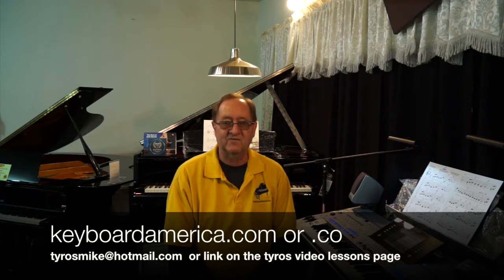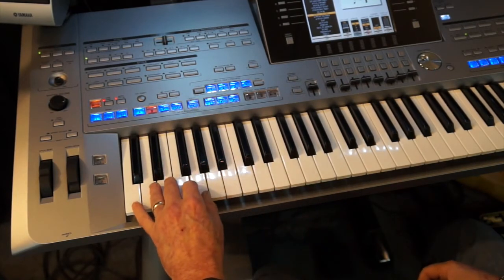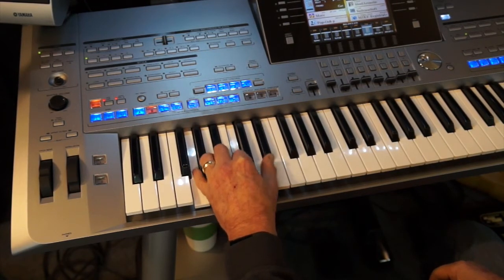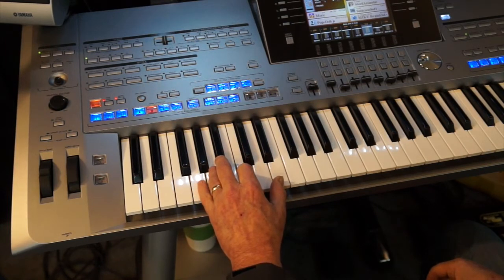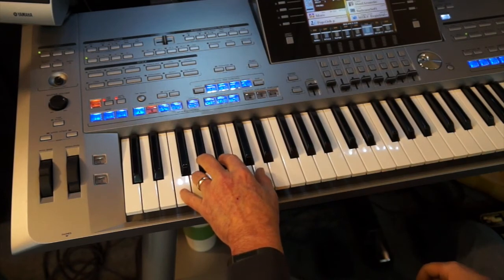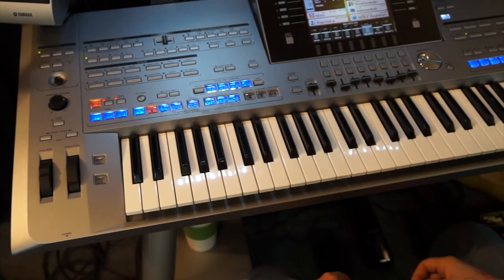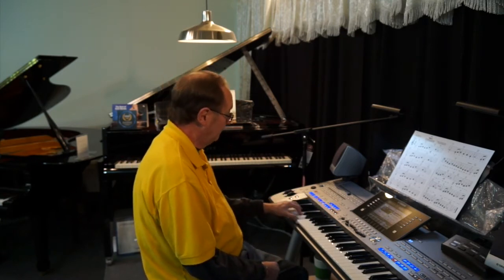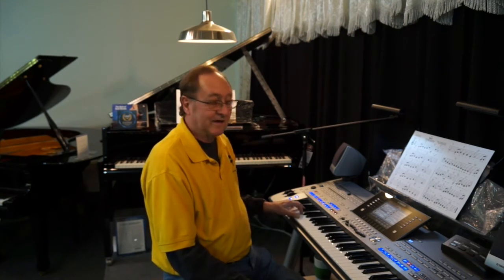tyros 5 song of the week & Buttons Class (Pay Chords Like A Pro) keyboardamerica.com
Join Mike Mixon at keyboardamerica.com for our song of the week & buttons class and all your Tyros needs. America's #1 Tyros dealer.